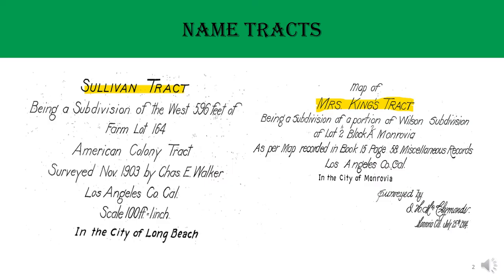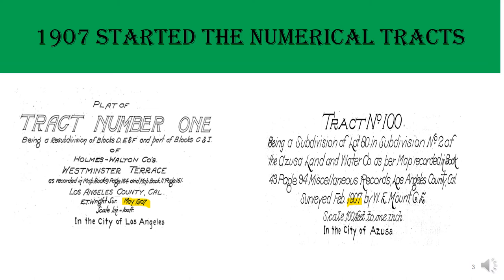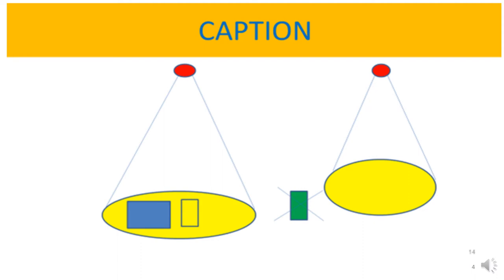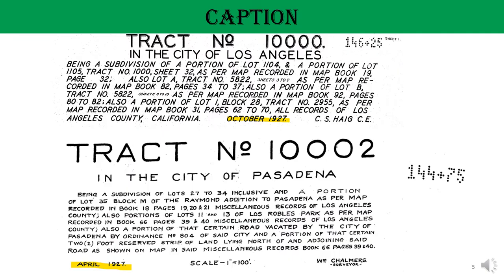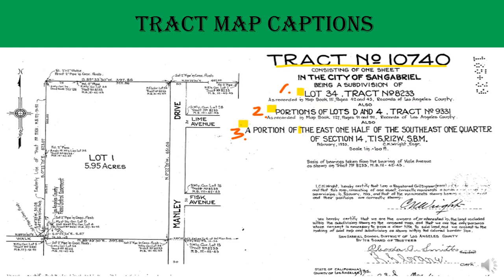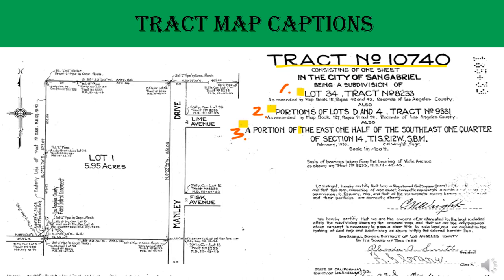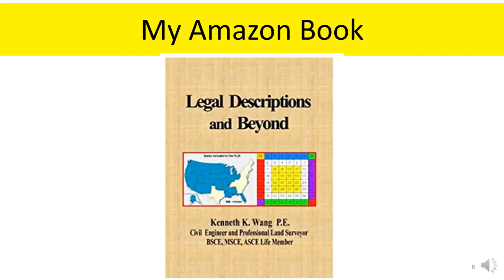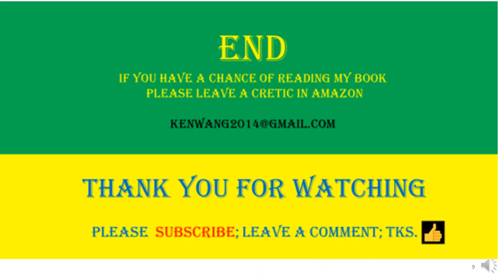HOW TO READ & WRITE THE SUBTITLE OF A TRACT MAP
WHAT IS “LAND DESCRIPTION"
WHAT IS “LEGAL DESCRIPTION"
 READ & WRITE THE SUBTITLE OF A TRACT MAP
HOW TO prepare the  SUBTITLE OF A TRACT MAP
HOW TO READ  THE SUBTITLE OF A TRACT MAP
HOW TO  WRITE THE SUBTITLE OF A TRACT MAP
 What is SUBTITLE OF A MAP
What is SUBTITLE OF A TRACT MAP
What is SUBTITLE
Tract maps
Subtitle
Parcel maps
Government Survey System,
Real Estate Exam Prep
L. S. EXAMS  PREP BASICS
C.E. EXAMS  PREP BASICS